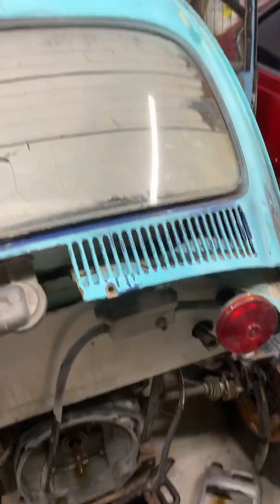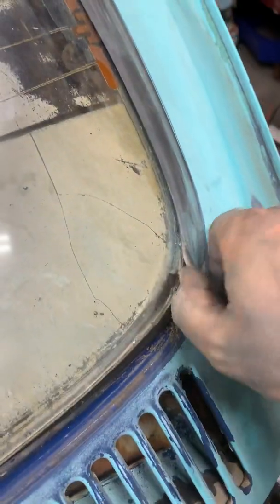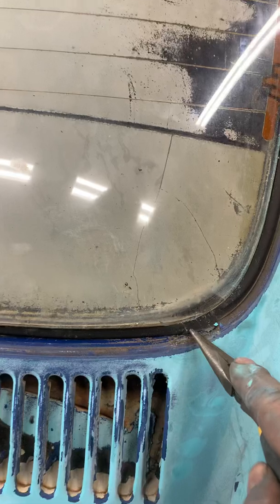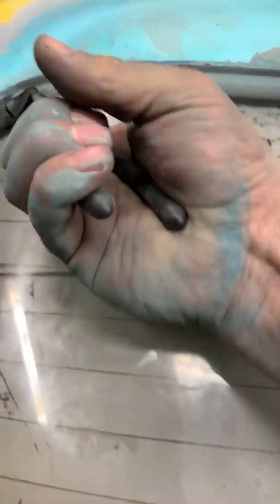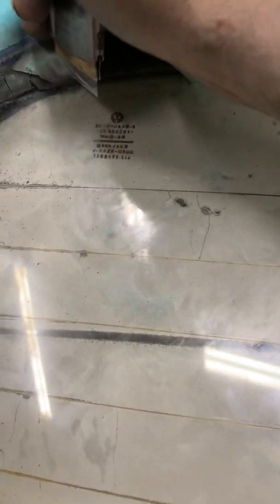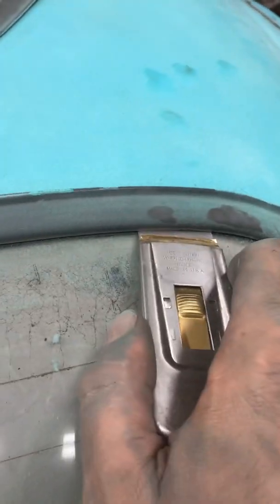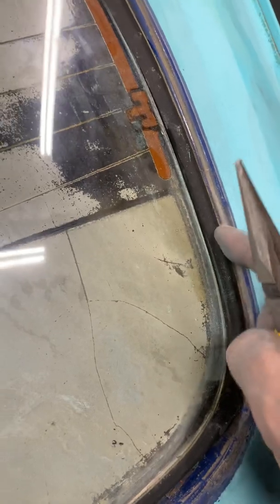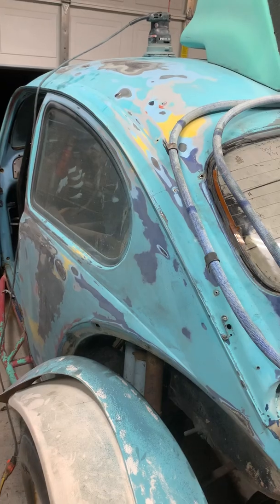Vw bug rear window removal